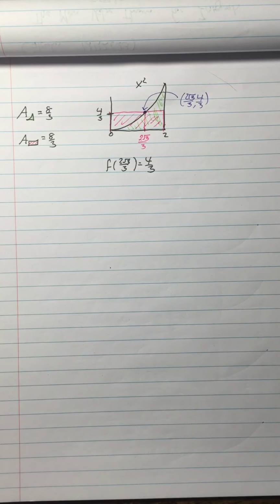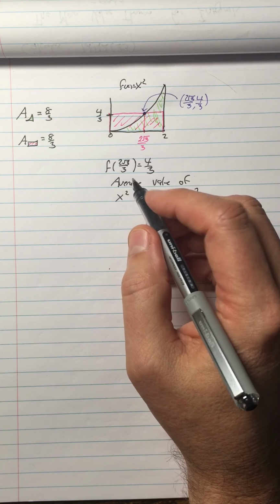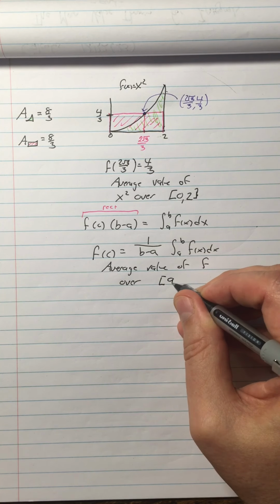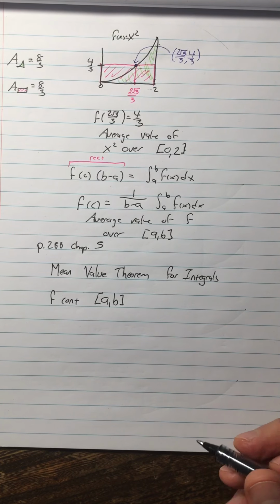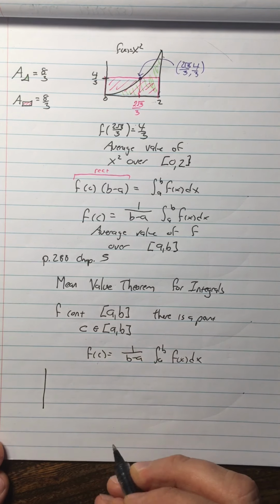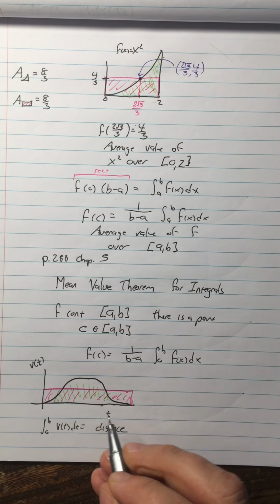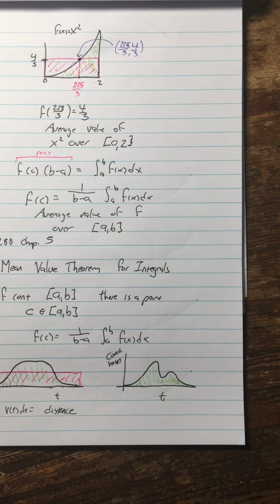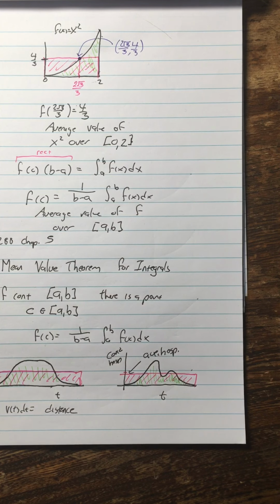Calc Chap 5 FTC Part 2